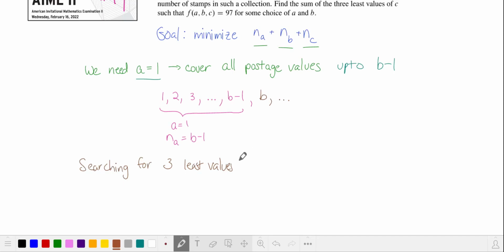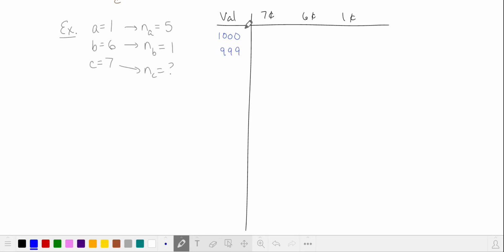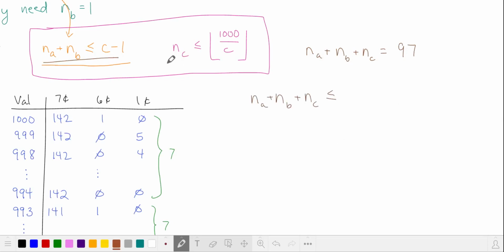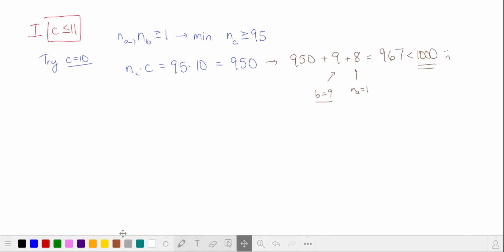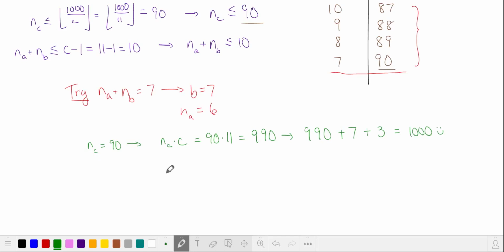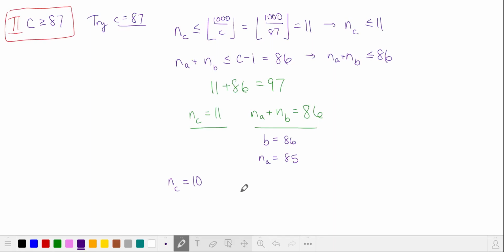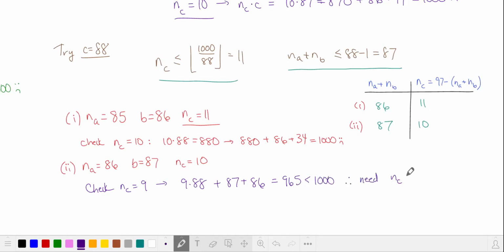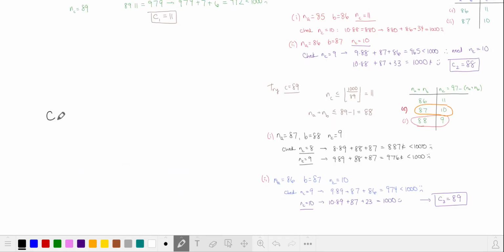2022 AIME II #14